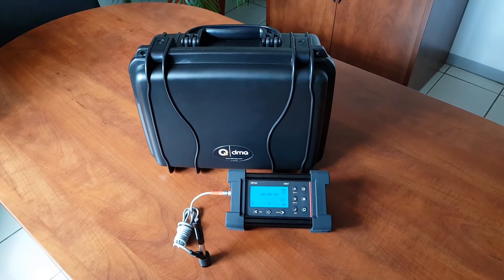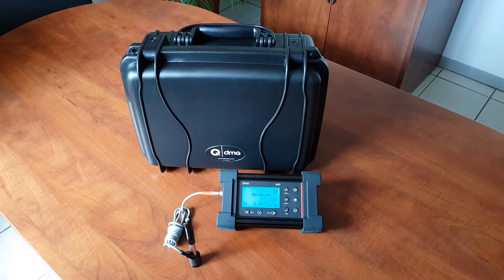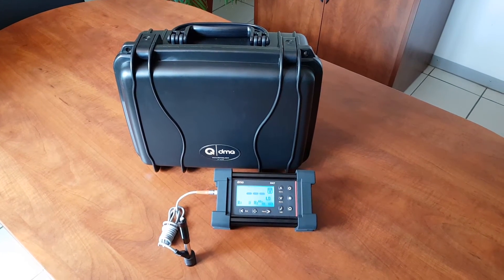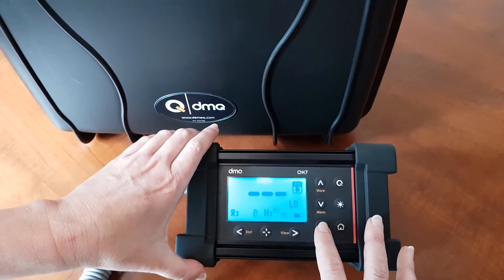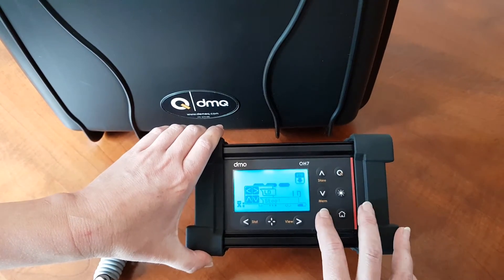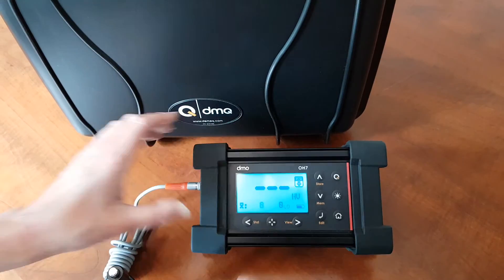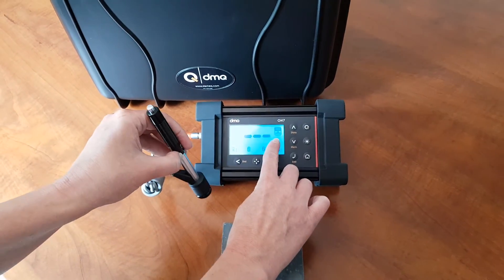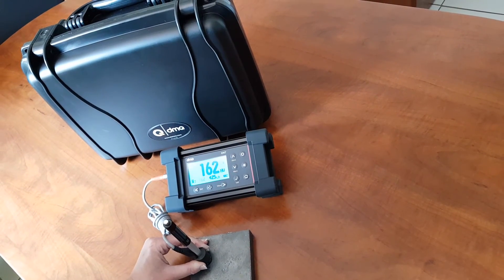Demeq QH7L Hardness Tester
Rugged hardness tester in a rubber boot, supplied with a type D impact probe.
Type DC, DL, C, G and E probes can be used with this model, automatically recognising which probe is connected with its Caltag Technology.
Compliant to ASTM A-956 and E-140 standards.
Data log and download to the DataCenter software.

Available as the QH7U with a UCI probe or the QH7C combo with Leeb and UCI probes.